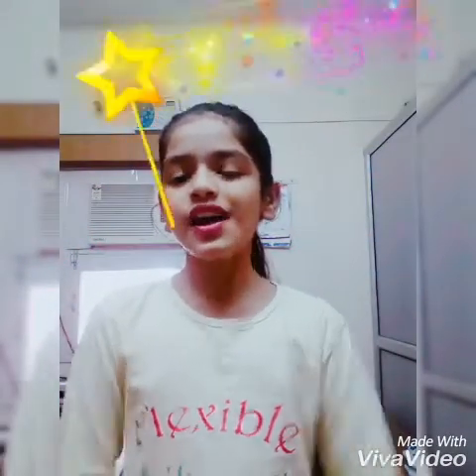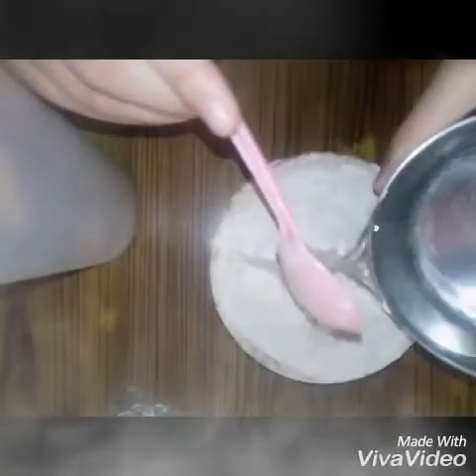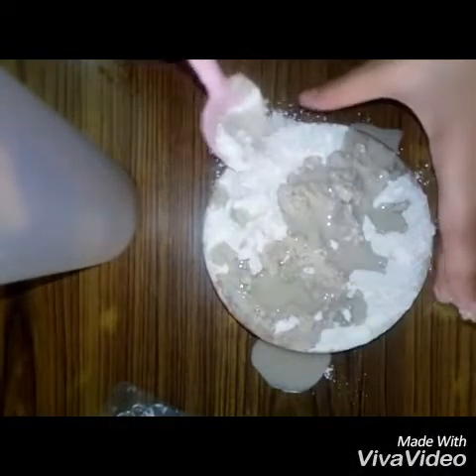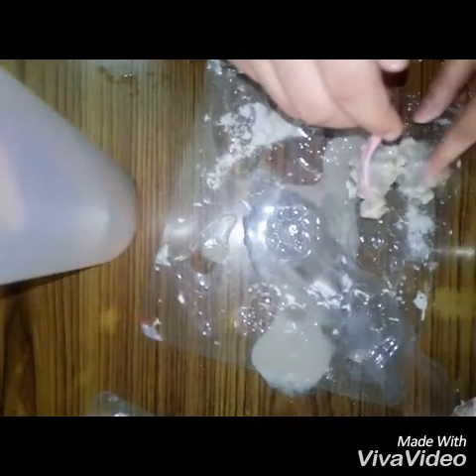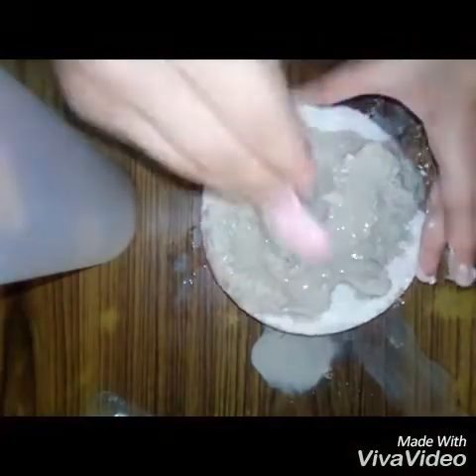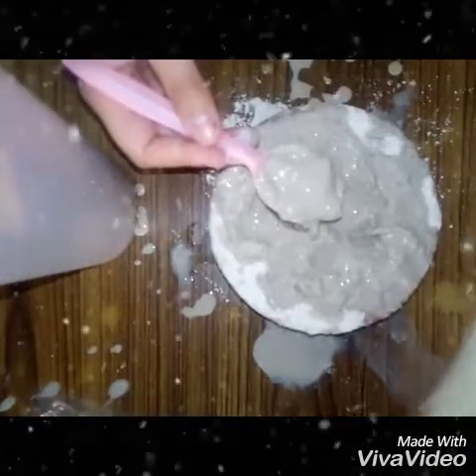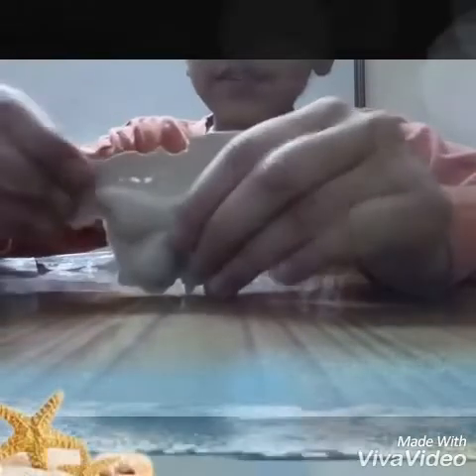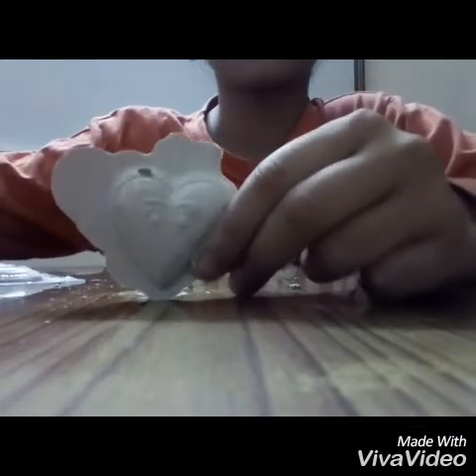How to make objects with plaster ?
Hi friends
Me Sazia and in this video I made different objects with plaster . I hope you enjoyed this video .